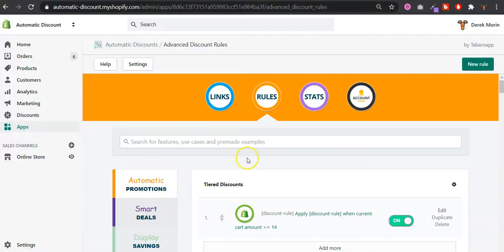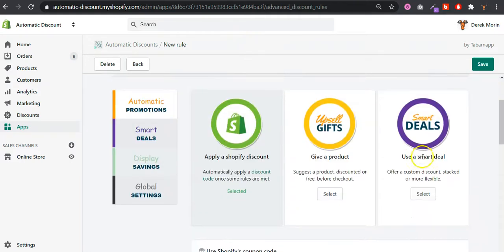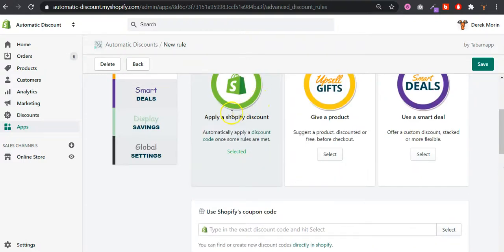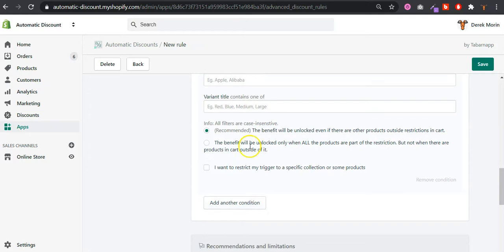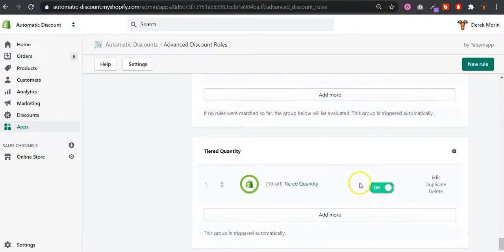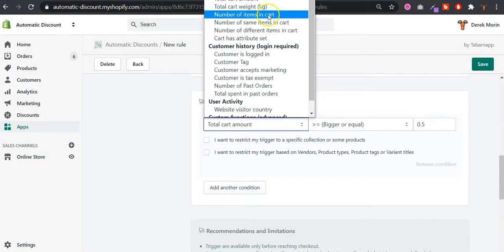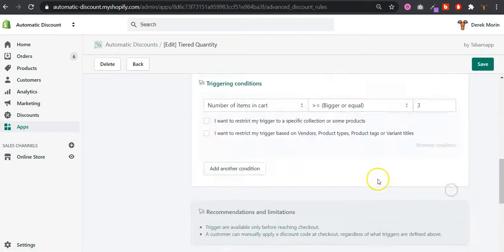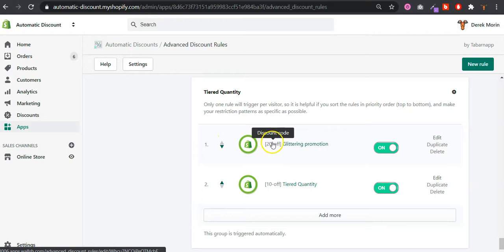Tiered quantity discount on Shopify - Automatic Discount app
Make an automatic Tiered quantity discount on Shopify, or Quantity Break.